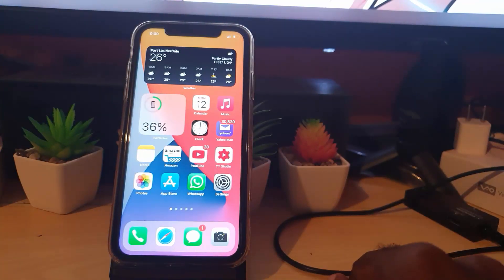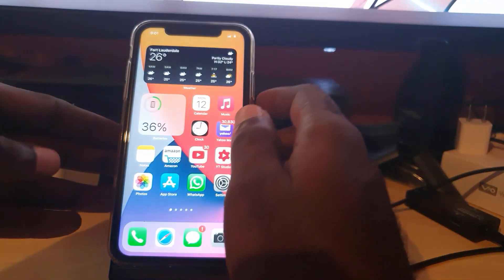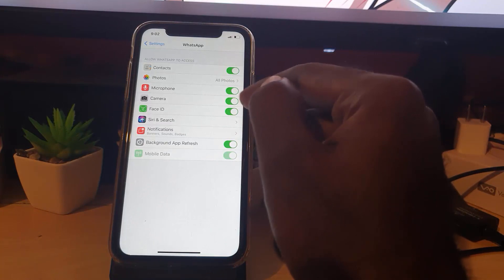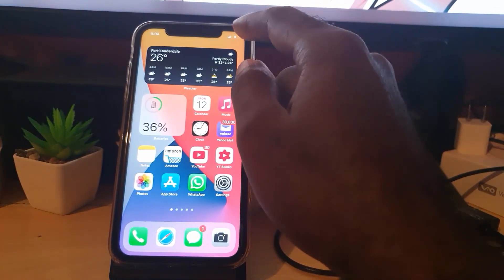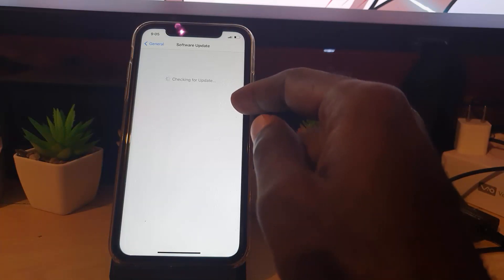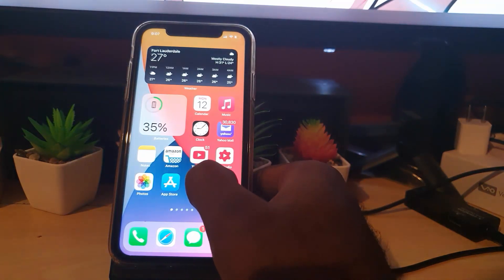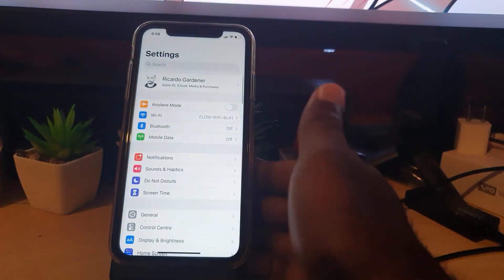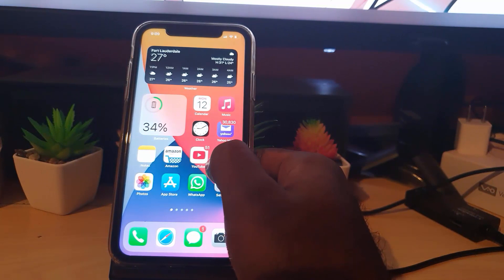iOS 14 Whatsapp Call not Working Fix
This is the iOS 14 Whatsapp Call not Working Fix. So if you are unable to make audio or video calls on Whatsapp after the IOS 14 update or while on IOS 14 on your iPhone or other similar device try the tips given in this video.
So if you are having the Whatsapp calling not working bug on IOS you should be able to fix it 100%.